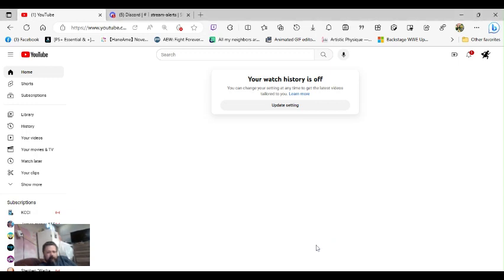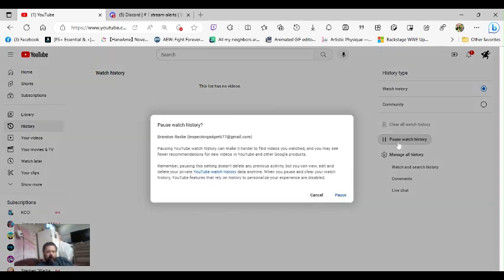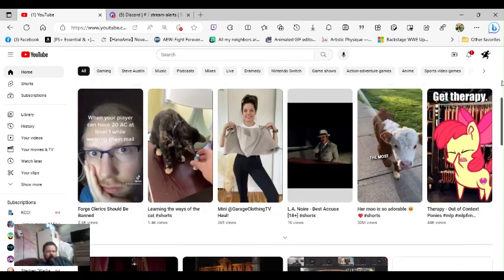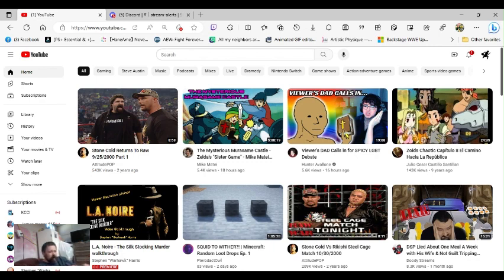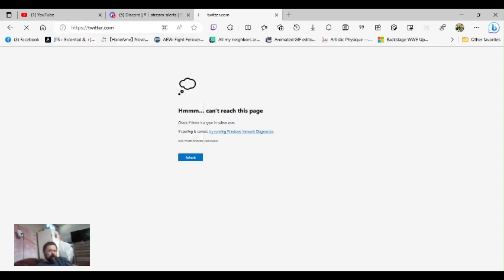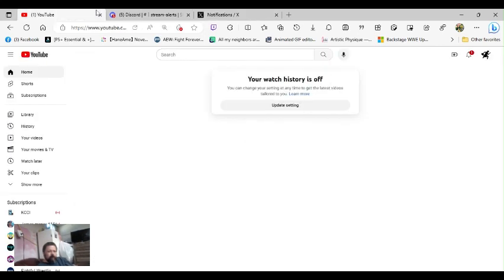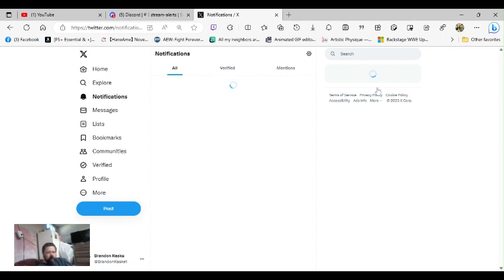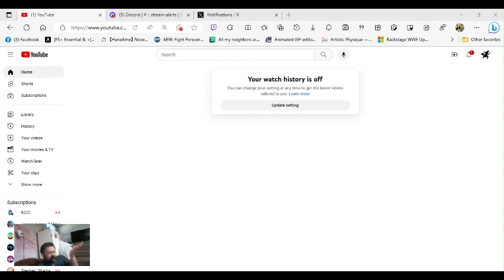youtube is screwed up again your watch history is off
update twitter part fixed youtube part still not fixed